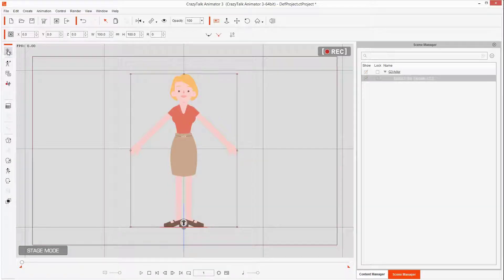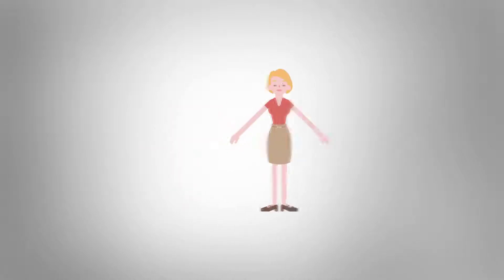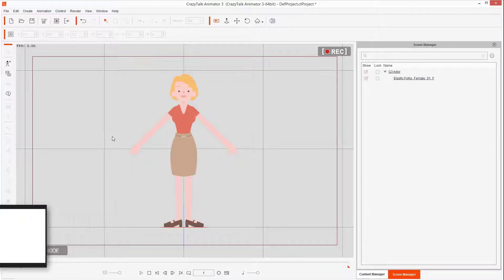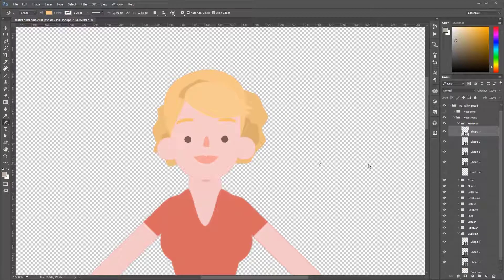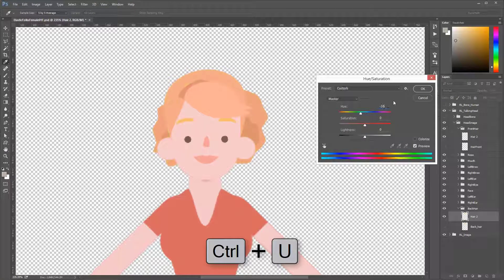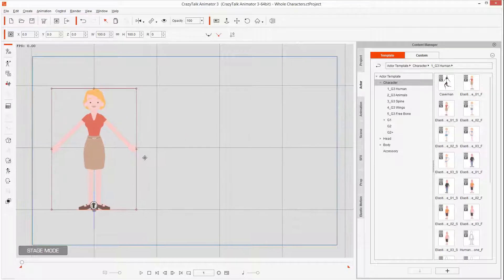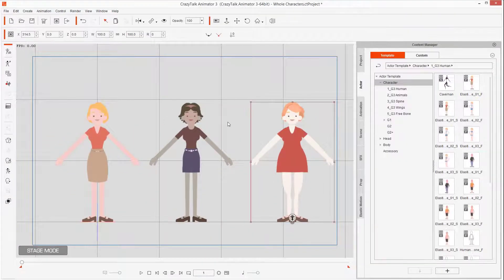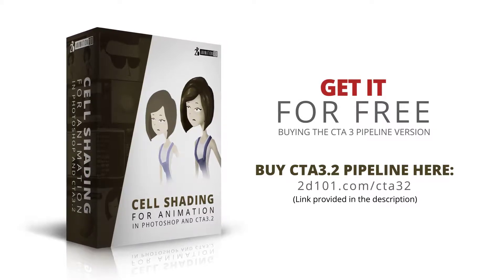CELL SHADING 4 - How to create whole series of characters in Photoshop and Cta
One of the most useful things you can do if you are working on an animated series, is have the possibility to add lots of characters easily, or rather, have variations of one same character, and have this easily done.

Right? Imagine that. You have 1 character with 10 variations, and you can create a crowd of 10 different characters.

Well, with CrazyTalk Animator 3 and Photoshop, you can do just that, and in this tutorial, I will show you how.

Hi, this is Mark Diaz for 2DAnimation101 dot com, and in this video, I will show you:

How to take one character from CrazyTalk and create multiple variations, using
   - Different hair styles,
   - Clothing,
   - And even different colors for the skin.

Ok, right now this is CrazyTalk and I have this character.

Remember the 3 simple steps.
   1. Pick the character
   2. Open composer mode
   3. And launch photoshop

Then in photoshop, I can just navigate through the folders and find the hair.

I can hide the hair, and in fast forward create another hairstyle variation using multiple shapes.

Once I am satisfied, I just take all shapes, right click and rasterize them, then press control E to merge them into a single layer. There.

Then I do the same for the back hair. Select all shapes. Right click, rasterize, and then control E to merge.

There, now I have two hairstyles.

And a quick trick I can do is change the color of the hair by pressing control U, to bring the Hue, and lower it -16

And do the same for the back hair.

Then also duplicate the eyebrows by selecting them and pressing control J, and change the hue to each of them.

There, that’s a completely new hair style and color.

Then I create another hairstyle with color brown, and I end up with 3 hairstyles.

Look at that, from 1 character, I have 3 new styles.

Then, in the same manner, I create 2 more variations for the skin, and different clothing.

Now, I only have 1 character, but I have 3 variations.

I save it, and go to CrazyTalk Animator to get the instant updates, and now, I can duplicate this character by holding control and clicking and dragging, and then... with 3 character, I just add the variations.

How?

Simple, just pick one, open the Sprite Editor, or press letter S and in there you can add the variations.

Just pick any part of the body and change the sprite.

Super simple.

Once you have it set up, you can very easily have 3 variations of the same character.

You can add more and more variations and even create different combinations to create whole series of characters.

Great!

Now you know how to create whole series of characters using the new version of CrazyTalk Animator 3 Pipeline and Photoshop.

Now, if you want to learn more, you can get our new course CELL SHADING FOR ANIMATION, for FREE when you buy CrazyTalk Animator 3.2 Pipeline Version.